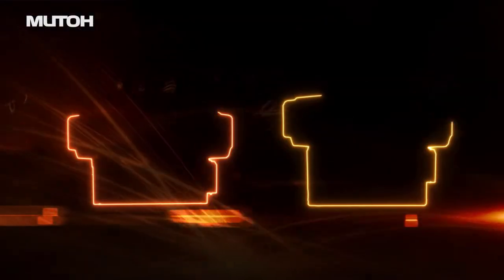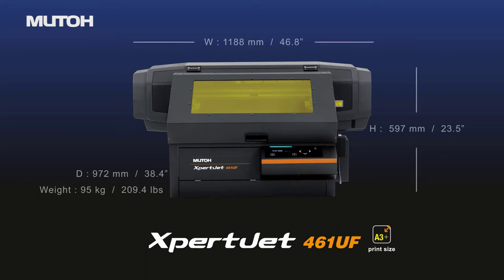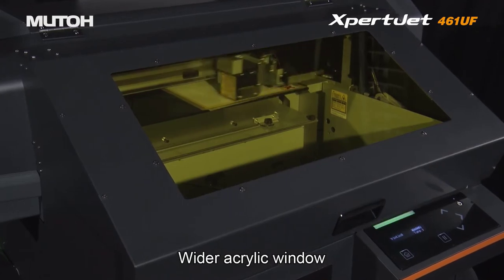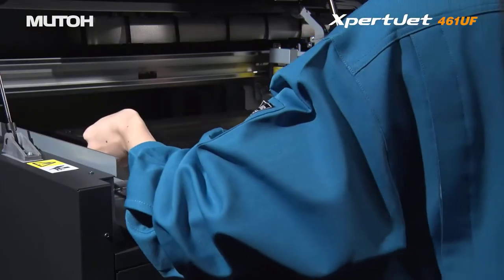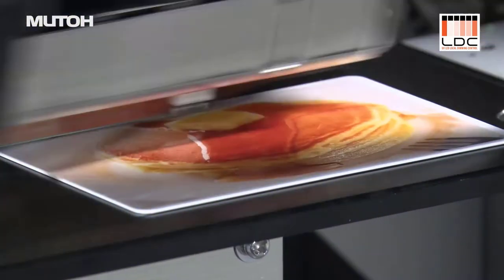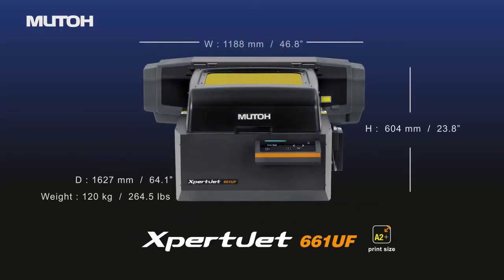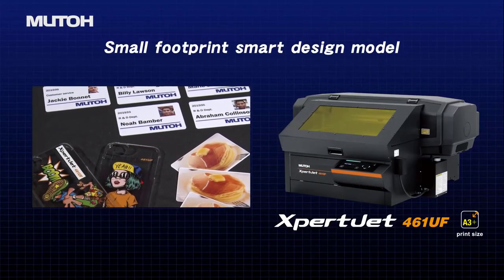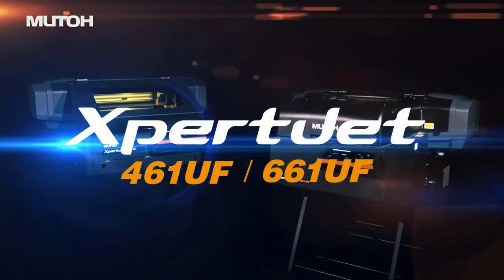Mutoh XpertJet 661UF Flatbed LED UV Printer vs XpertJet 461UF Flatbed LED UV Printer [from ColDesi]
Mutoh XpertJet 661UF Flatbed LED UV Printer vs XpertJet 461UF Flatbed LED UV Printer

Japanese manufacturers have a well established reputation for quality and precision, but not always INNOVATION. But that’s what Mutoh America and ColDesi is delivering to the US Market with the new XpertJet flatbed LED UV printer line up.

The first change in the Xpertjet series vs the Valuejet printers of similar sizes is the Depth of print.

One reason that has made ColDesi’s Compress UV Printers – the iUV600s and iUV1200s so attractive is not just the low cost of entry, but the 11.8” depth of print. That provides flexibility to print on tumblers, assembled packages, and even basketballs.

The Xpert uv printer designers jet has cleverly figured out a way to go get up to 5.8” of depth from a much smaller package:

-XPJ 461UF comes with a 2.75”depth, but that INCLUDES the vacuum bed. Mutoh has made that vacuum bed removable to get you that extra depth of print.
-XPJ 661UF comes with that 5.8” depth natively. That includes leaving the vacuum bed in place.

The other big addition to the XpertJet line is the “local dimming control technology”. This breakthrough allows you to print CMYKW plus a varnish all in one pass! This cuts way down on print time and makes production that much faster and easier.

There are are some other technical changes as well, including:
- New purpose built Epson print head
- Digital touch control panel
- Local dimming lamp
- Glass lamp filter
- Larger printable are – with built in mark for print area
- External waste tank
- Premium 2.5D printing over 1mm for ADA/Braille

In addition to these standard features built into the Mutoh XpertJet UV Printers, ColDesi exclusively packages them with the Compress RIP and Compress Designer software applications.

Here’s a great example of how the Mutoh printers work with the unique features of the Compress UV Software

The larger of the 2 new uv printers, the Mutoh XpertJet 661UF has a few important advantages over the 461UF, including:

- Vacuum platen is included with every 661, while optional on the 461
- Larger print area – 19.02” x 23.3” bed size vs 19” x 13” in the 461
- Auto bed height adjustment vs manual

Learn more about new Mutoh flatbed led uv printers AND the Compress UV printer lineup